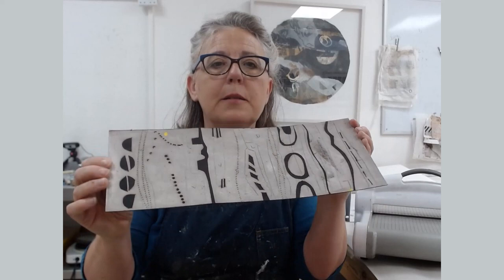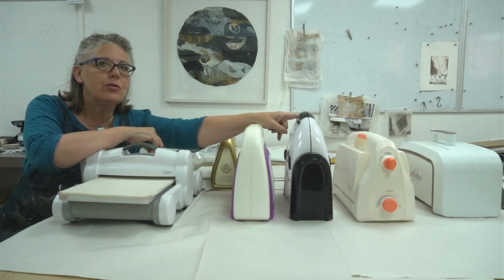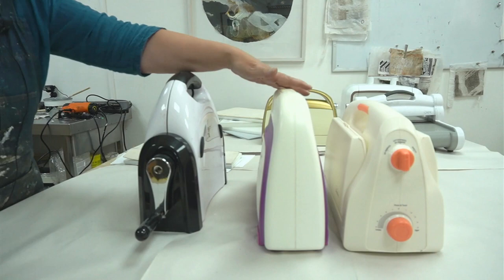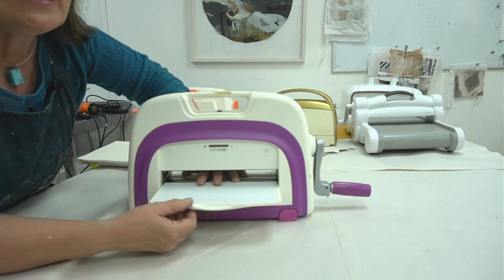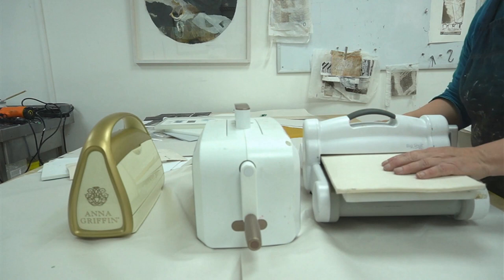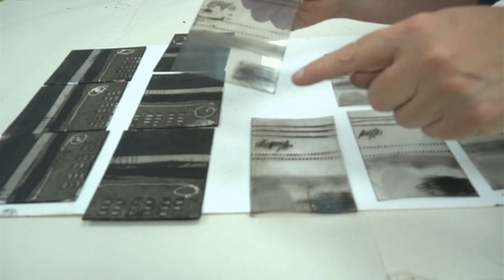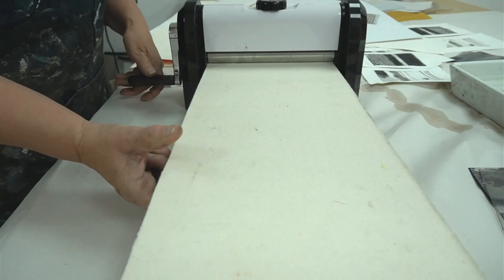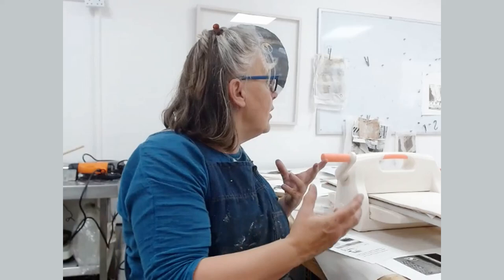Testing craft die cutting machines for intaglio' collagraphy and drypoint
In this video I explain why die cutting machines are so great for printmaking!
If you want relief printing head to Colin Blanchard

The presses I test are
Sizzix Big Shot PLus
Spellbinders Platinum
Cuttlebug
Xcut Xpress
Cheery Lynn Big Sister
Bira

I use Akua carbon black ink and 250g watercolour paper

Of course a traditional etching press will last a lifetime, but they are expensive if you are not sure you will continue with printmaking. A die cut machine will last you long enough to find out, then when you are ready you can invest in a traditional press.